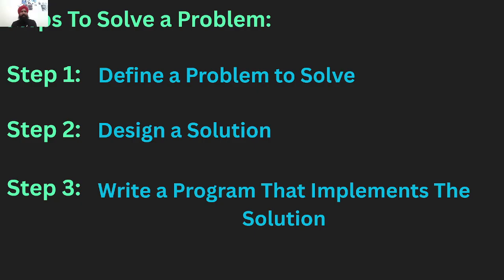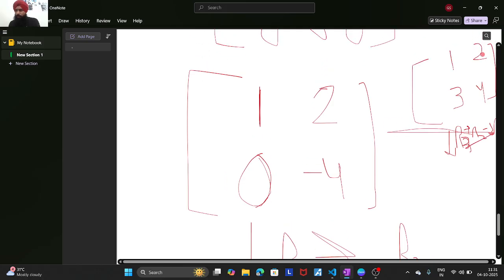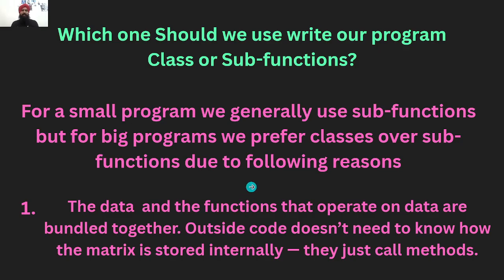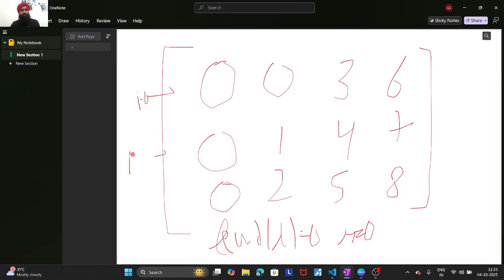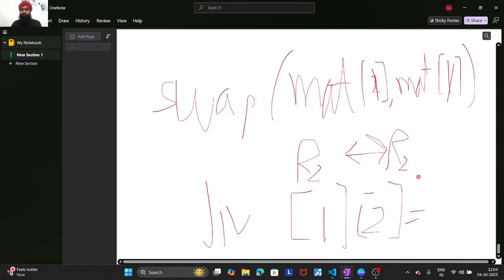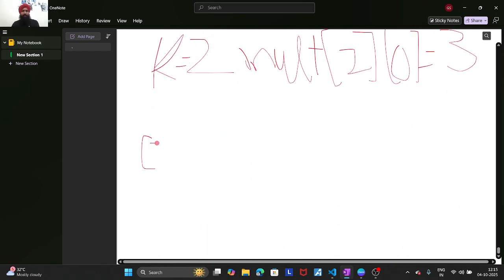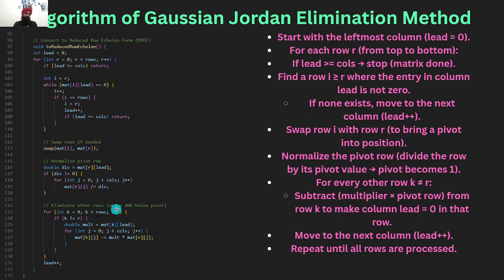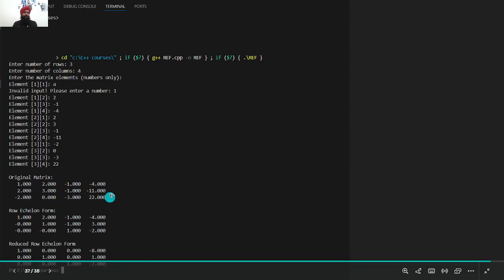Finding Row Echelon form of Matrix using C++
Gaganpreet Singh